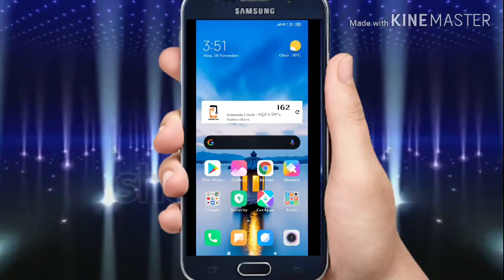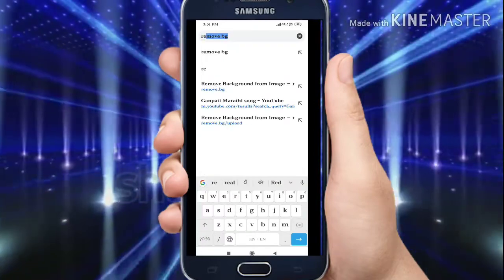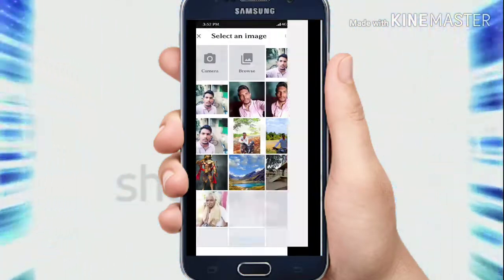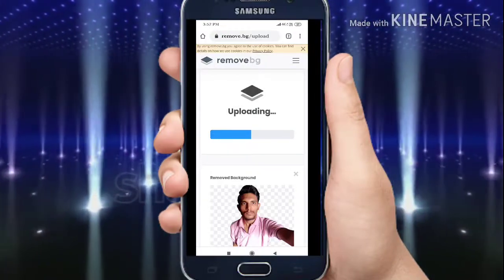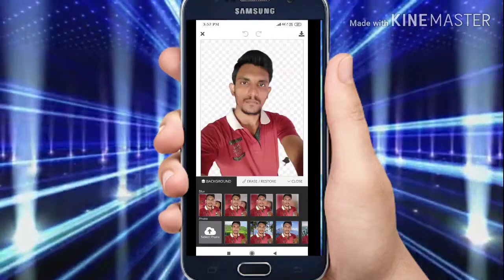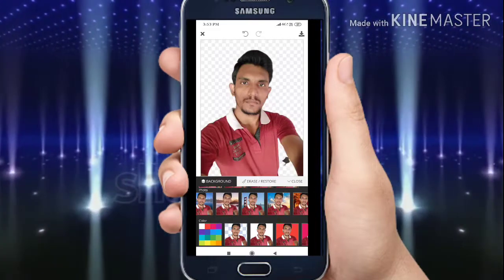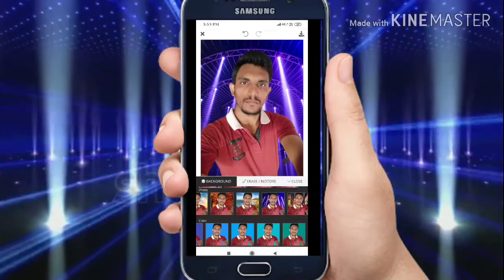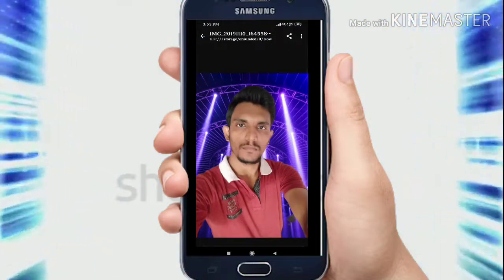ಬ್ಯಾಗ್ರೌಂಡ್ ತೆಗೆಯುವುದು ಮತ್ತು ಇಷ್ಟದ ಬ್ಯಾಗ್ರೌಂಡ್ ಹಾಕುವುದು | background remover and background changer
Flipkart My Geares

Smart watch ಹಾಯ್ ನಮಸ್ಕಾರ

                                            ಕನ್ನಡ ಐ ಟೆಕ್ ಗೆ ಸ್ವಾಗತ

                              in this video i tell about how to remove background and how to change background in online in Kannada

CONTENT DISCLAIMAR :

The views or opinions are expressed in the media or comments in the past or present under the banner of ' KANNADA I TECH 'youtube channel the speaker's or author's and do not necessarily reflect or represent the views and openings held by anyone viewing it .

ಕನ್ನಡ ಐ ಟೆಕ್
Kannada hitech
kannada i tech